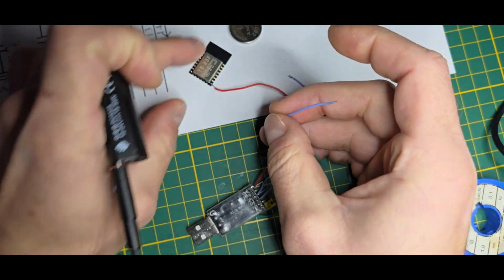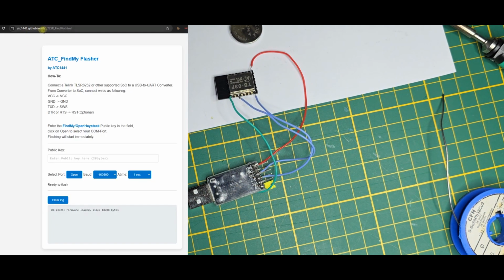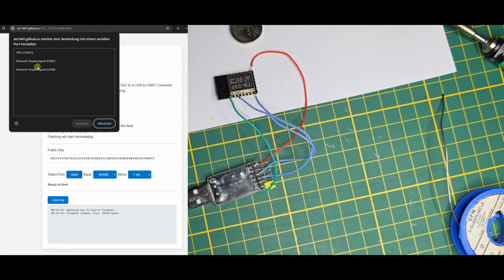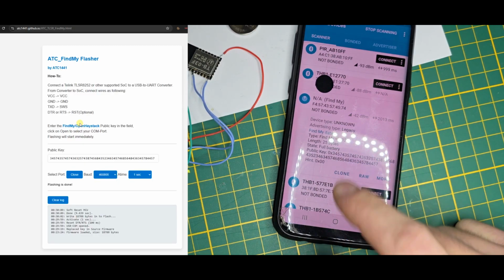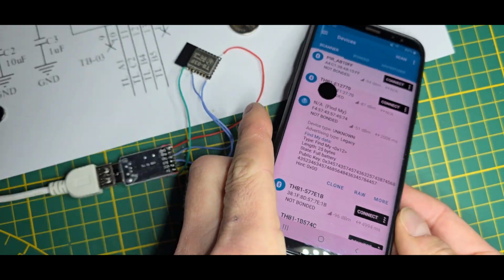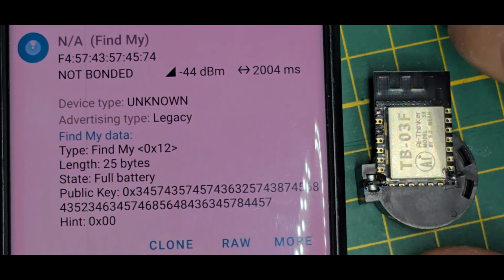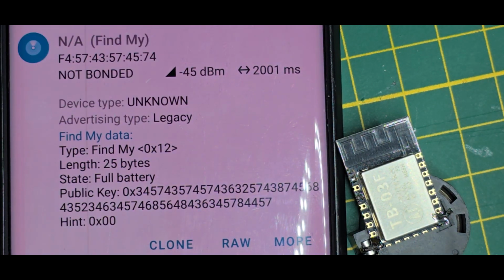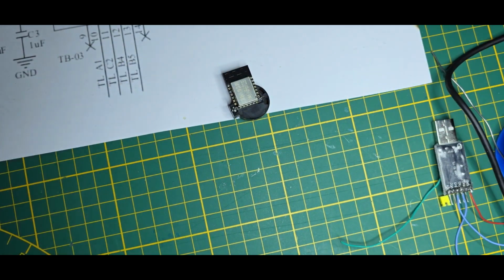2€ Airtag clone, DIY FindMy OpenHaystack device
This video will show you how to build an easy web flashable
FindMy / OpenHaystack device.

Parts needed:
Telink TLSR-8252
CR2032 Holder